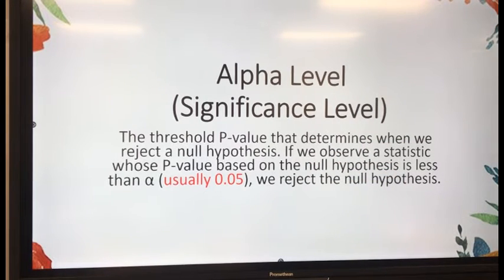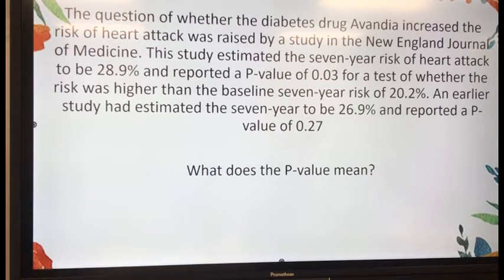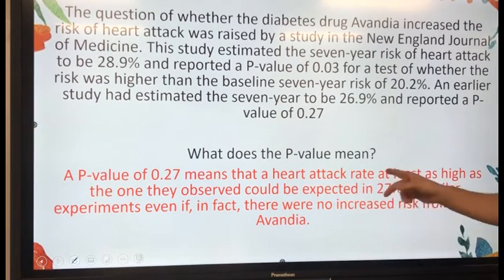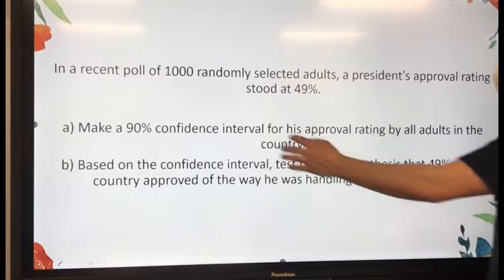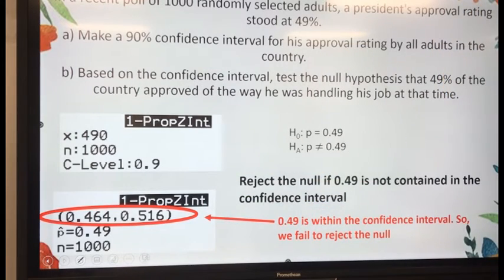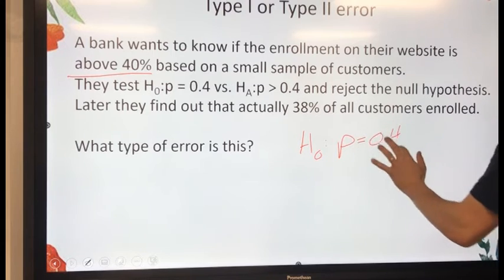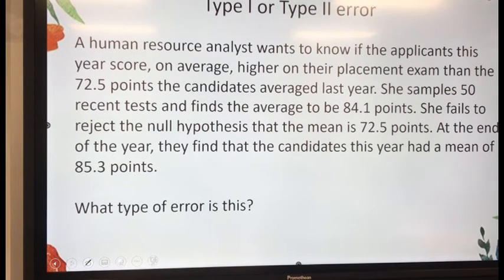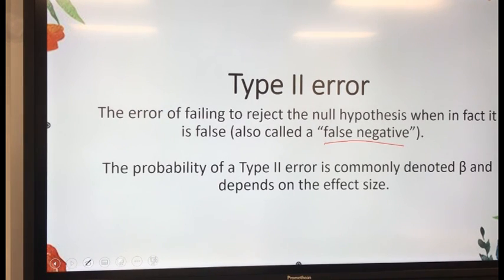AP Stats Unit 7-8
3/1/21
Chapter 20 - More test and intervals